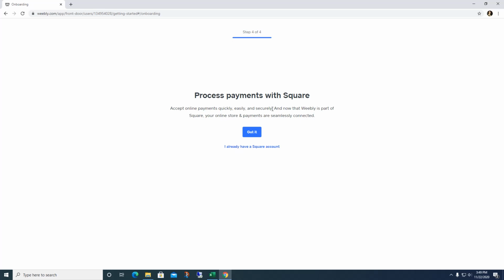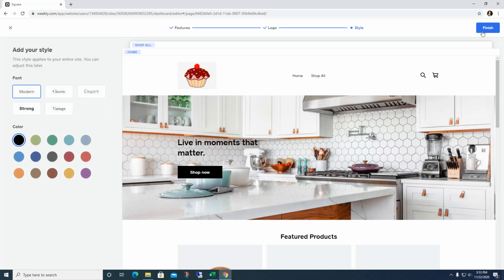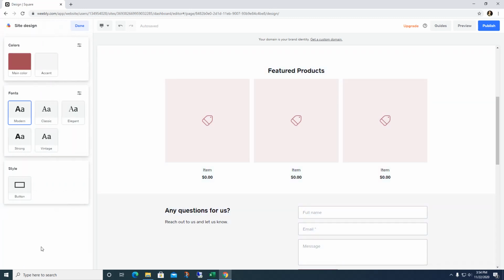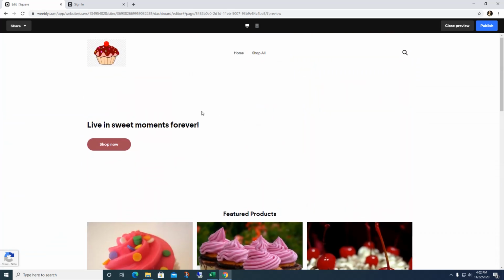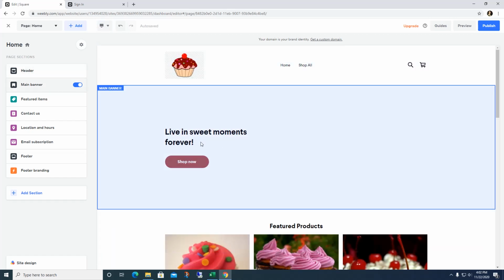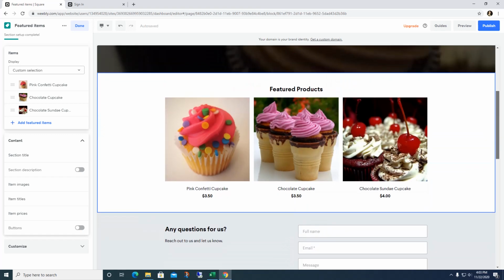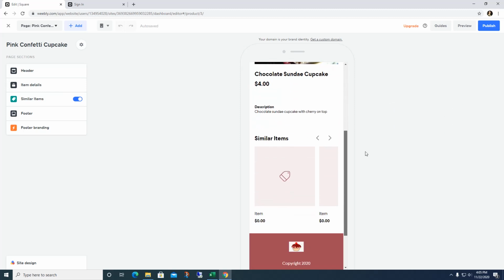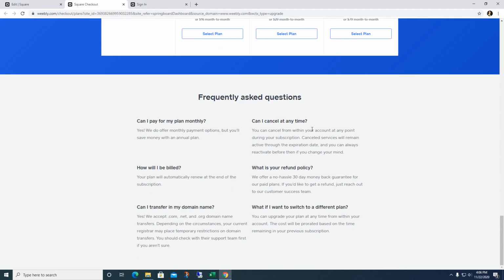Weebly. A free web-based website builder that is designed for beginners!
Weebly Website Builder. A free web-based website builder that is designed for beginners!
Is it as easy as they say?
 Do the sites turn out ok?
Lets play and find out!